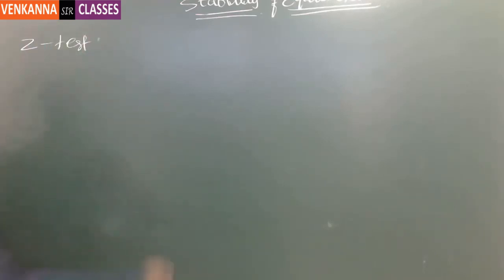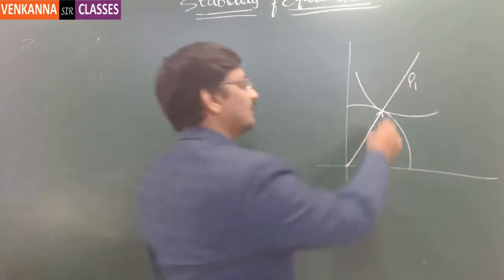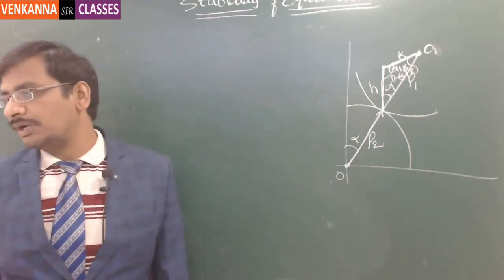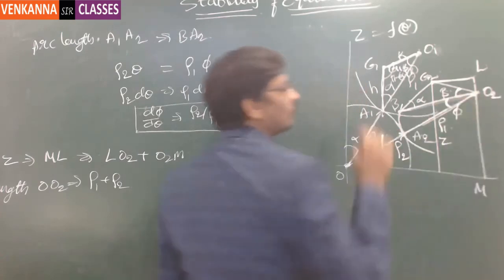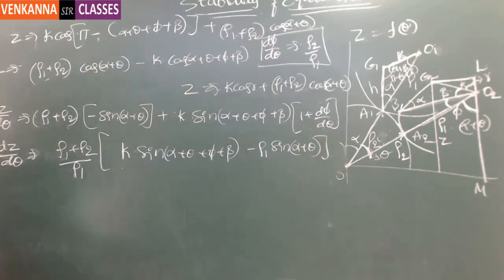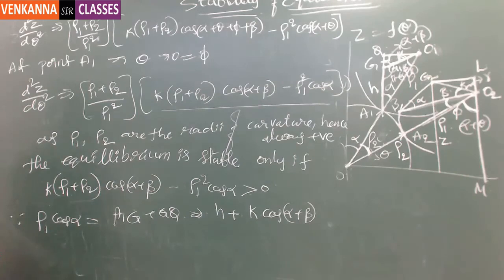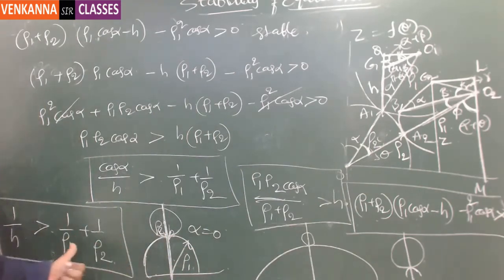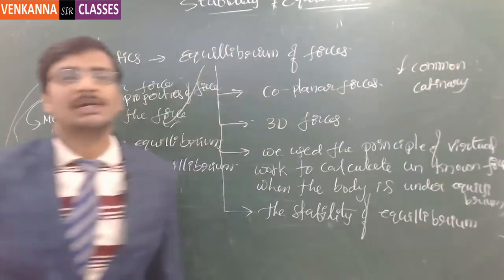dynamic and static 21